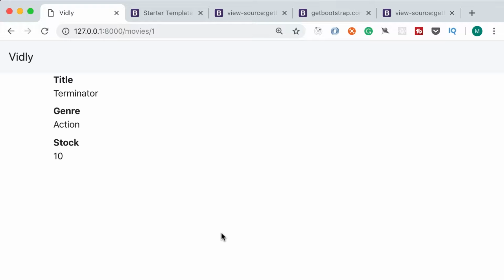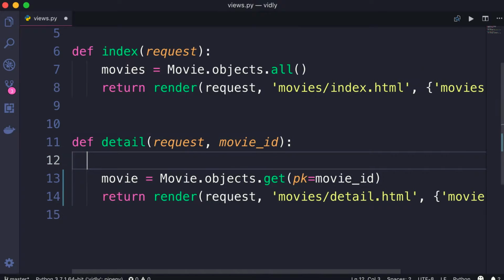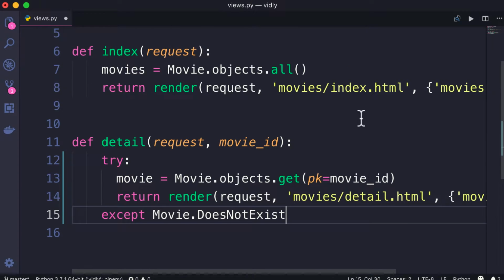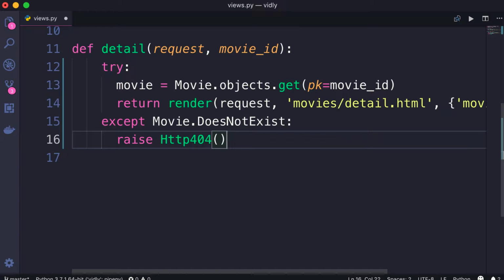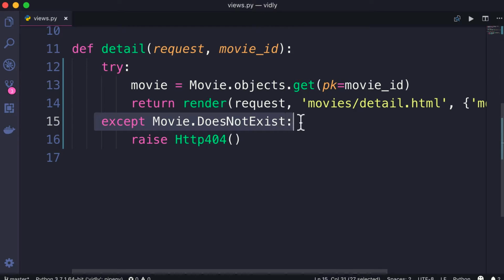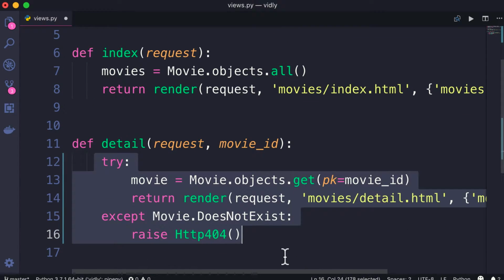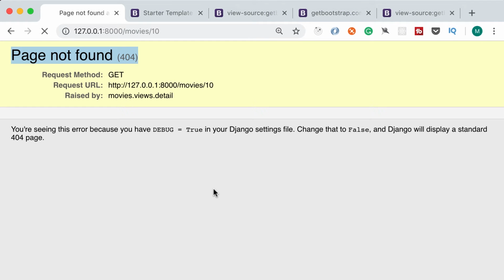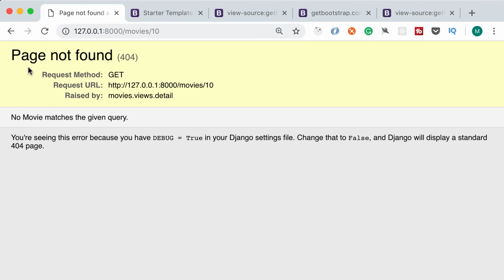17 Raising 404 Errors